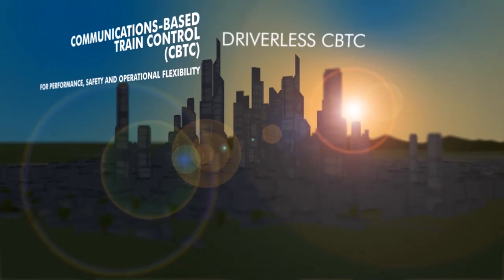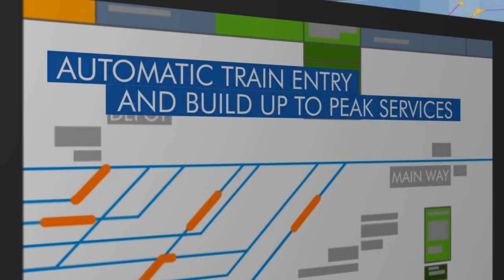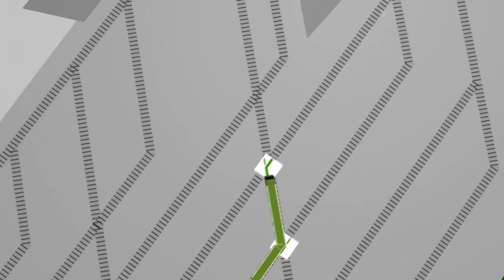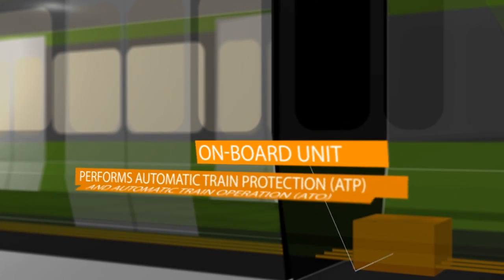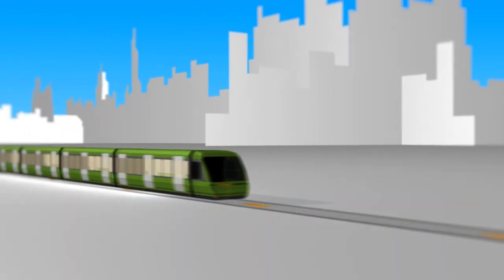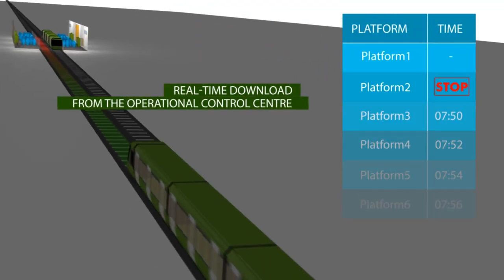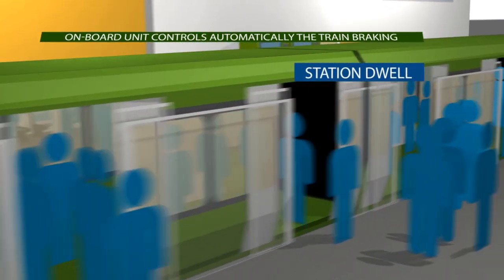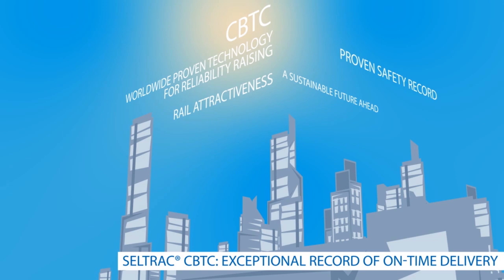How does driverless CBTC work ?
What is it? How does it work?

Understand the basics of Communications-Based Train Control with Thales.

Thales developed CBTC technology and made it a "default standard" for urban train control.

Thales SelTrac® CBTC solution is the world's most widely adopted CBTC solution.

Design & Production:

Thales/zeugma/Viewniverse Studio